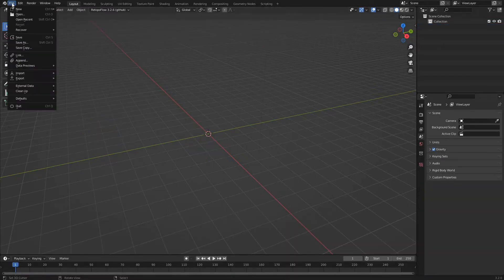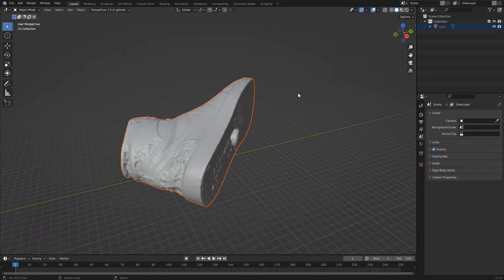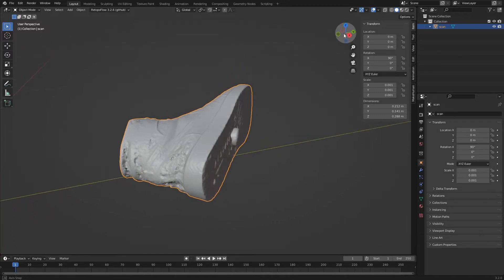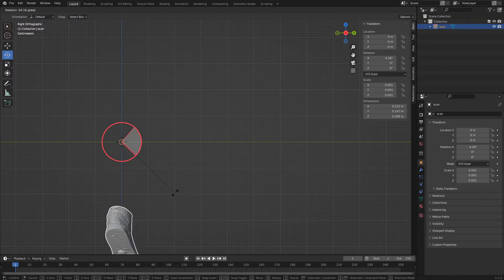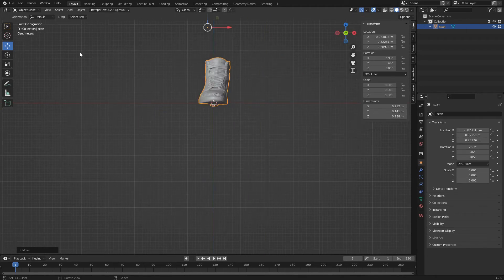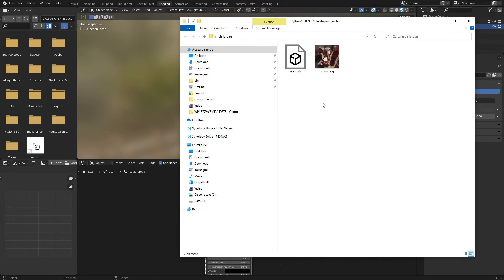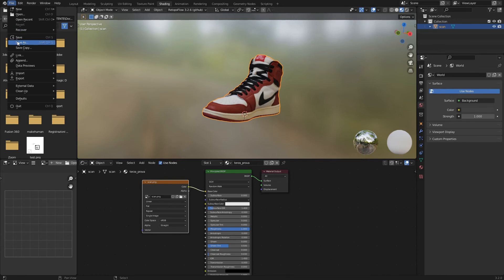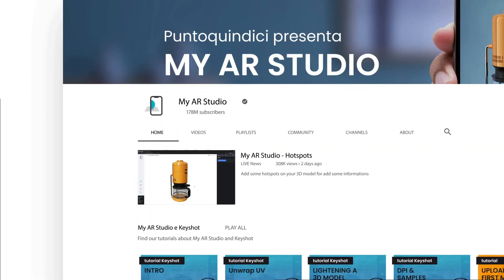My AR Studio Photogrammetry 4/7 - Import the model in Blender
In this video series you will learn how to use photogrammetry to scan real objects and create 3d models to be shared on the web and in augmented reality.

In this video you will learn how to import the model generated in Metashape into Blender.

Have fun!

My AR Studio is a web based editor that allows the conversion and distribution of 3D models via Internet and view them in Augmented Reality on common smartphones and tablets without the need of an app.